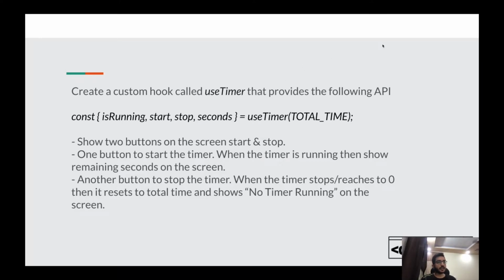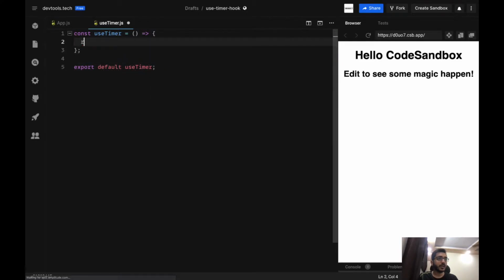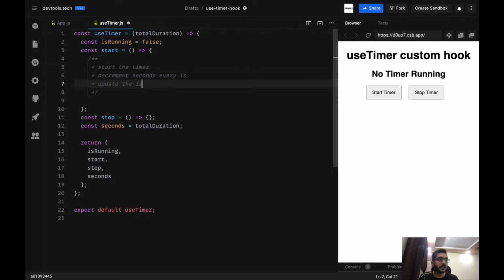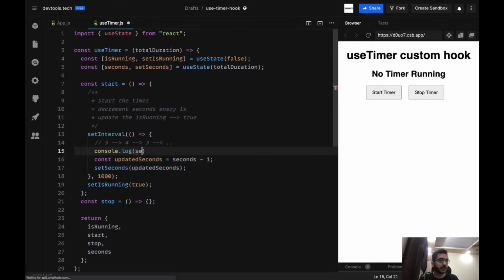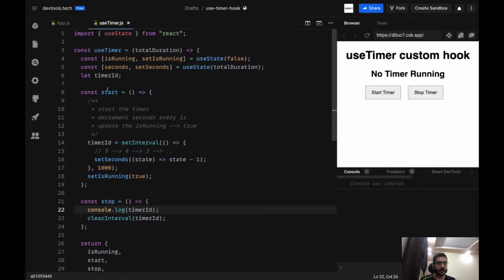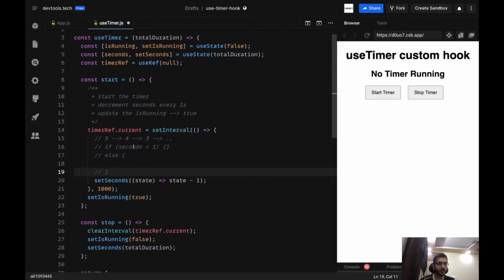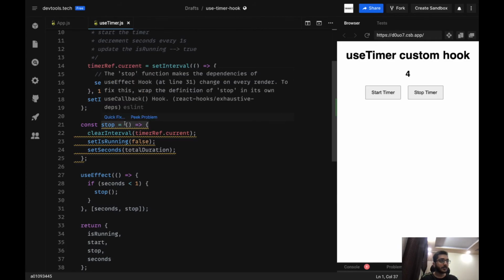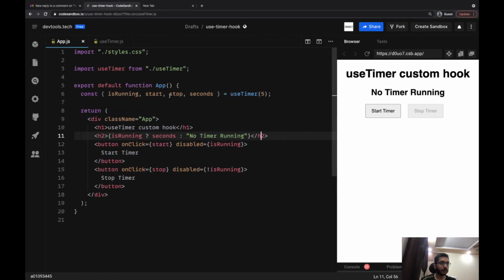Create a Custom Timer Hook in React.js | Frontend Interview Question (Walmart)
In this video we are going to create a custom timer hook in React.js. It is an intermediate interview programming question mostly asked to check your logic, way of writing code, React concepts, and how well you can implement things. We are going to deep dive into the question, discuss concepts, and code along!

00:00 Introduction & Problem Statement
02:39 Question Demo
03:37 API Blueprint
06:16 Start Functionality
11:33 Stop Functionality
15:44 Time Over Functionality
18:31 Using useCallback
21:22 UI Enhancements
22:02 Handling component unmount case
23:41 Outro

Devtools Tech is a YouTube channel which was started as a collaborative effort among like-minded engineers to provide high quality programming tutorials for free. We firmly believe in knowledge sharing and easy access to quality content for everyone. Hence, this channel is an effort to give back to the community and a step towards our belief -- "We rise by lifting others".

Team Members:
Yomesh Gupta